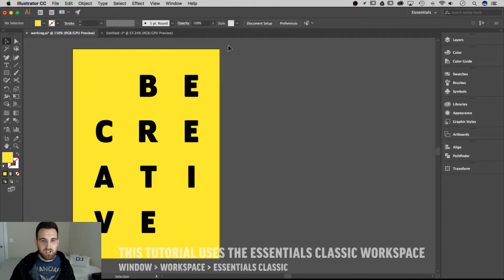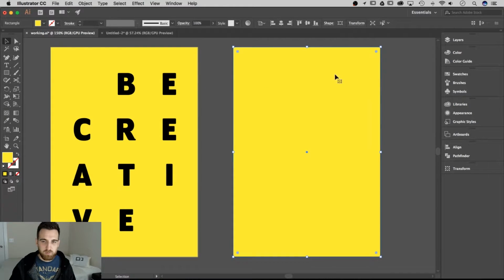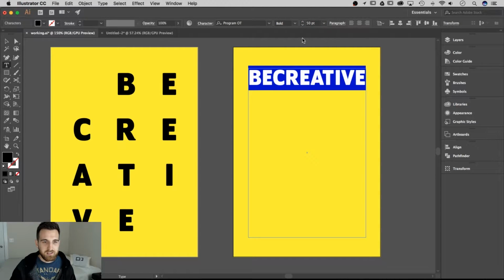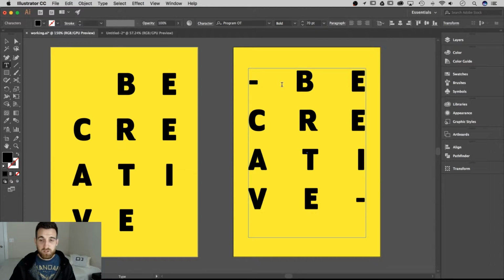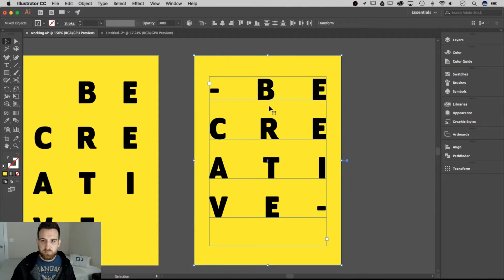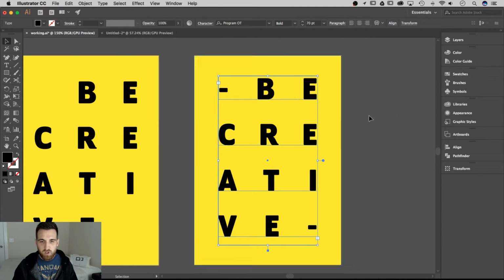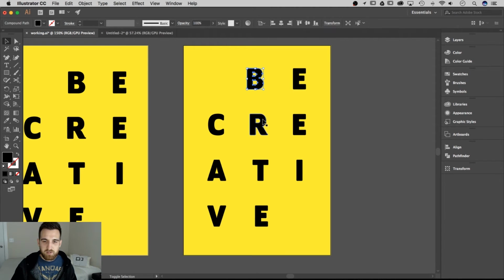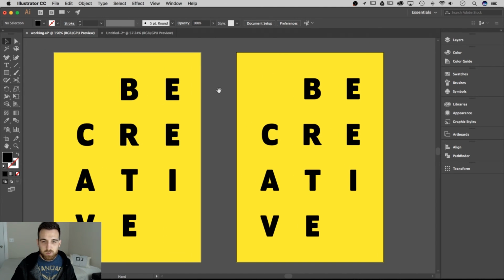Minimal Justified Text Poster Design | Illustrator CC Tutorial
In this Illustrator CC tutorial I show you how to create a minimal justified text poster design. You may have seen this minimal text design on logos, t-shirts, and other posters. This video was recorded and buried on the channel a bit so I thought I'd give it its own spotlight. Hope you enjoy this blast from the past!